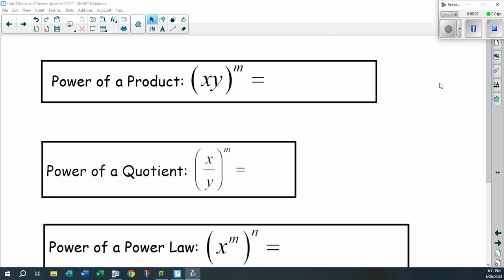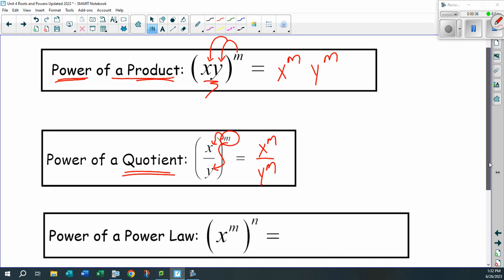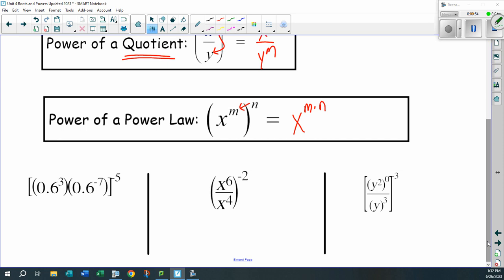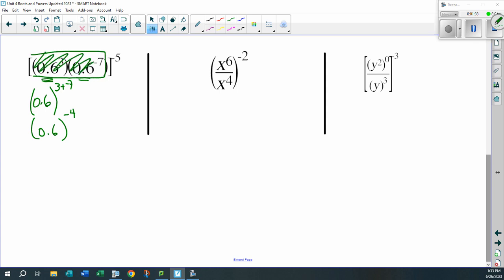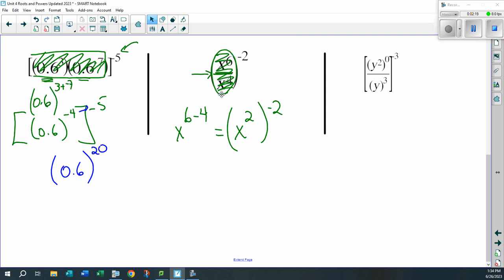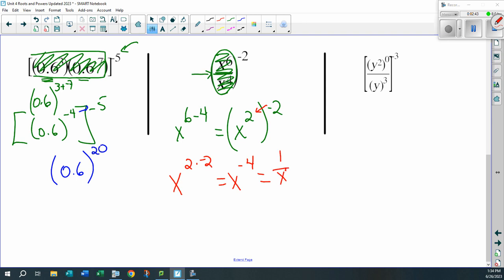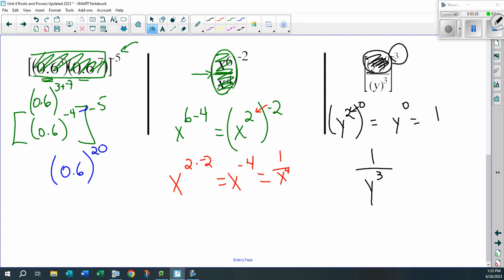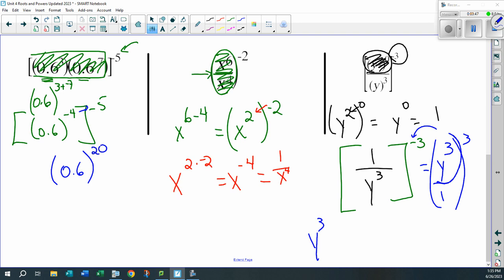4 6 4 All the Rest of the Power Laws